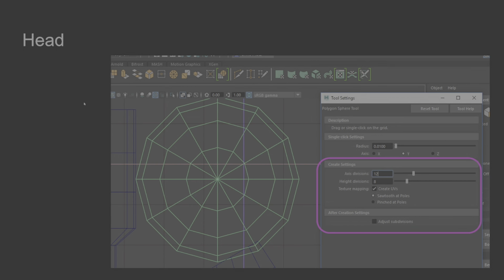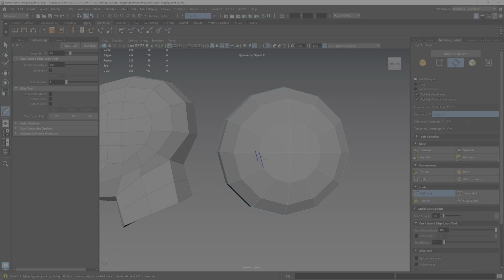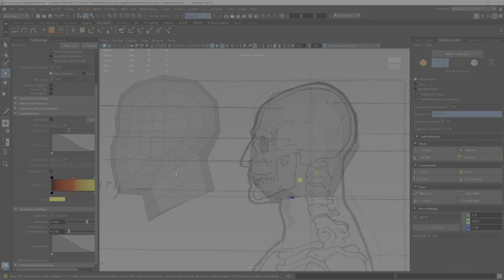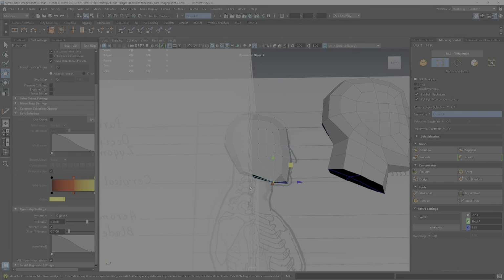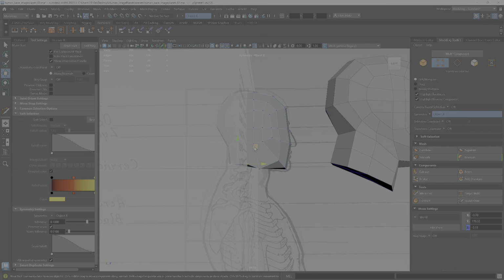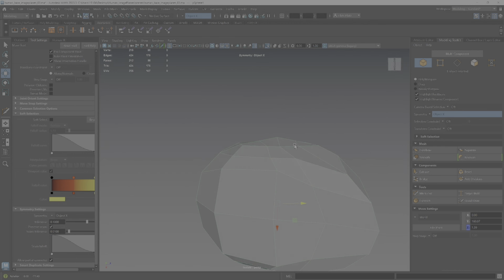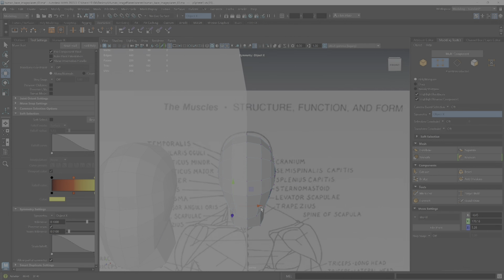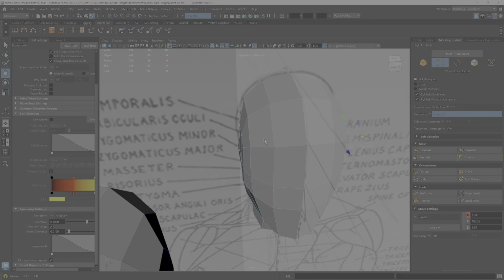3dModAnim 07 Basic Helmet Head